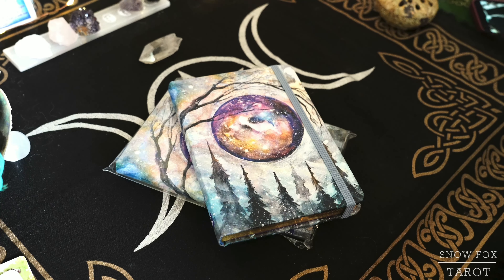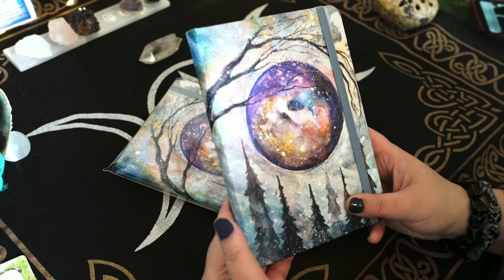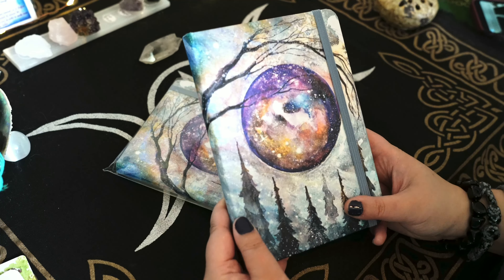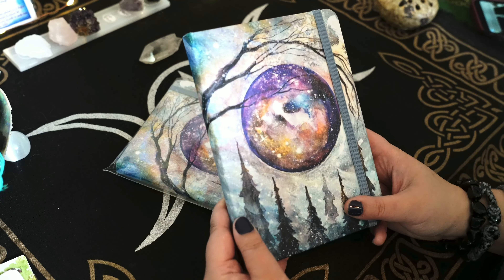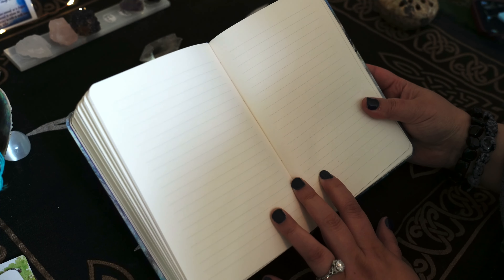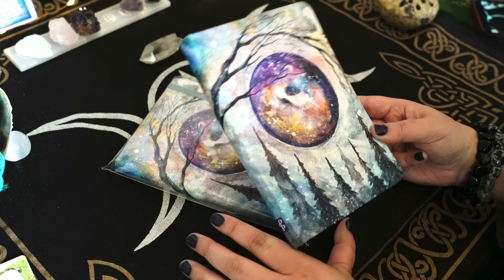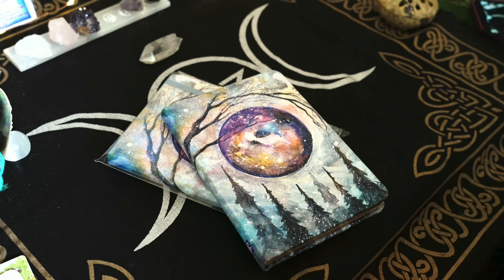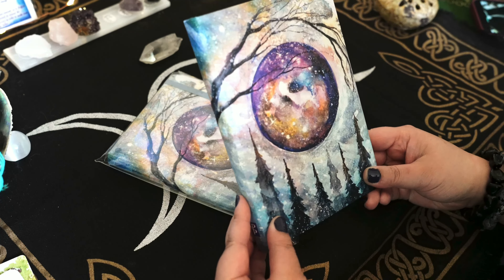My new tarot journal and book of shadows! Beautiful Mystic Moon journal!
Thinking of a new Book of Shadows or Tarot journal? Lovely journal from Peter Pauper Press with art from the talented Terri Foss. Check out her shop on Etsy for other beautiful prints!

Mystic Moon Journal on Amazon